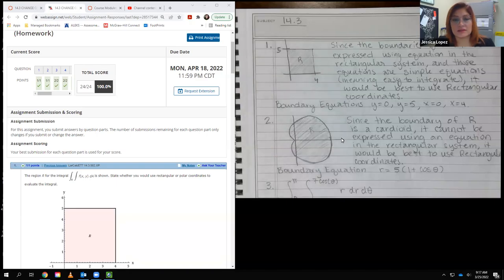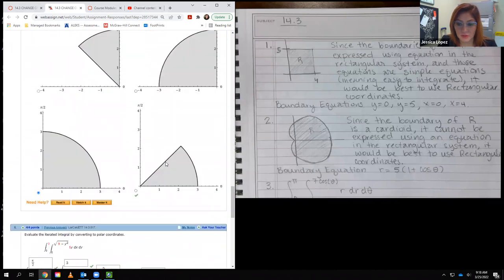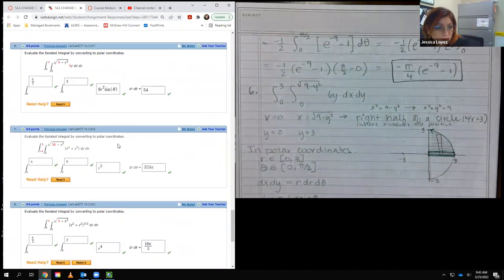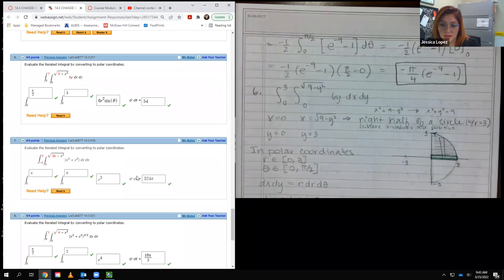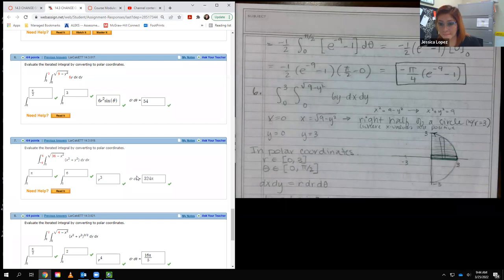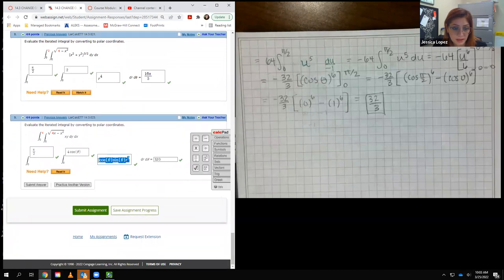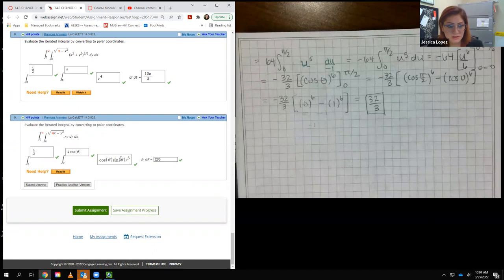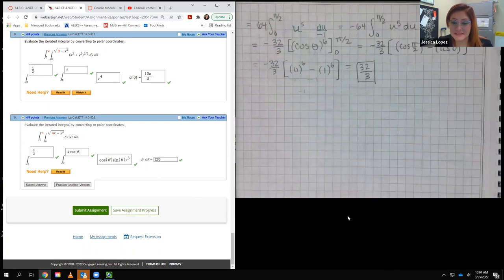14.3 Change of Variables: Polar Coordinates